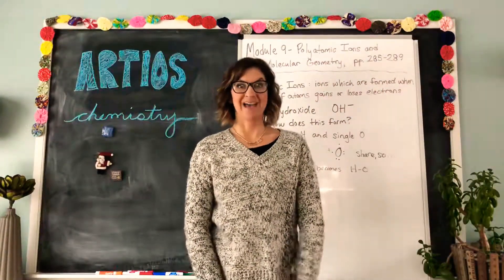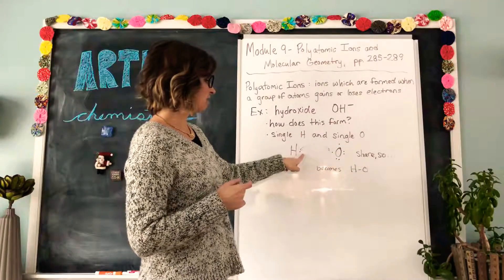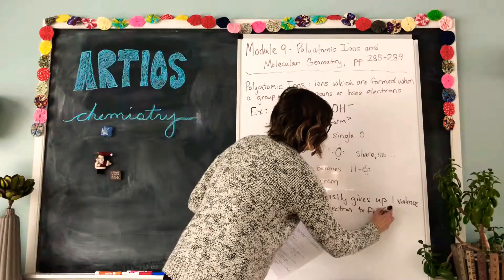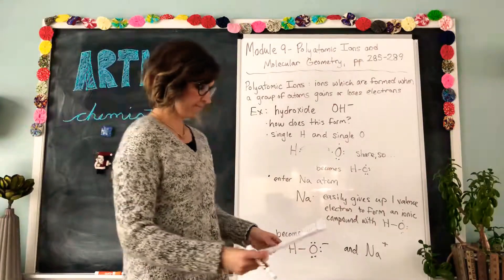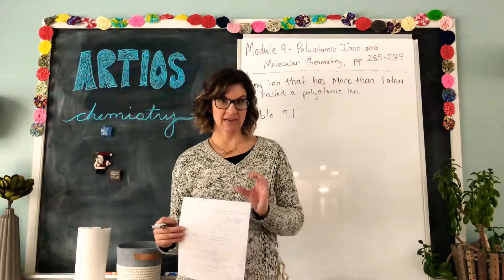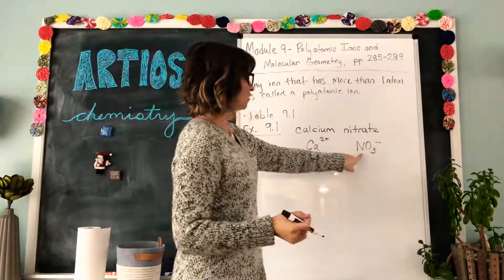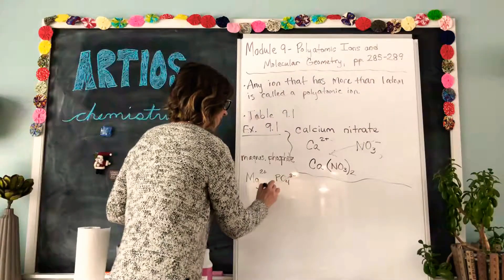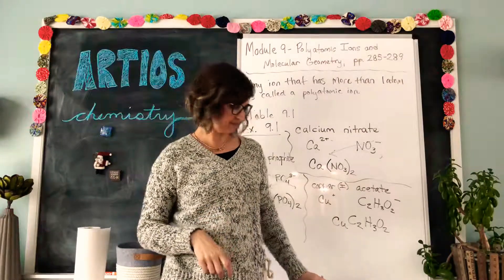Apologia Chemistry Module 9A, pp. 285-289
Polyatomic Ions